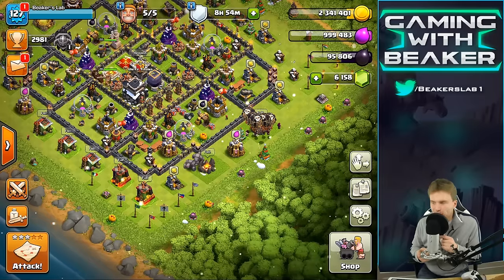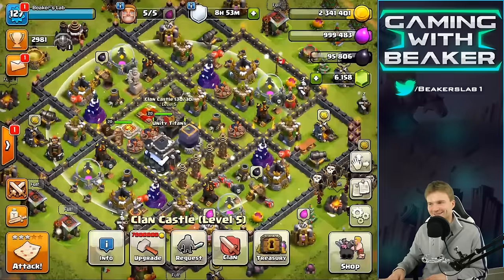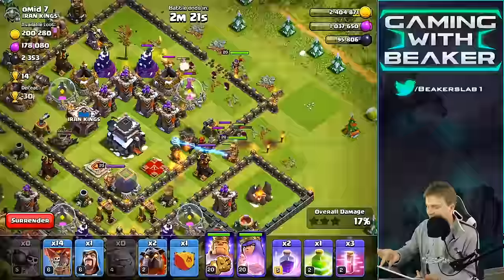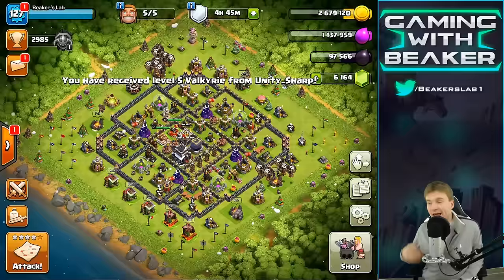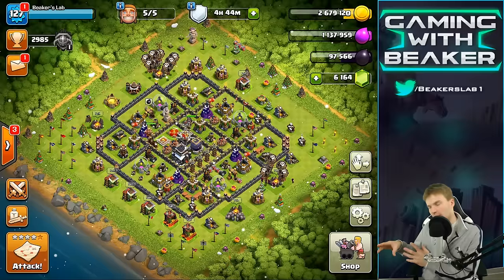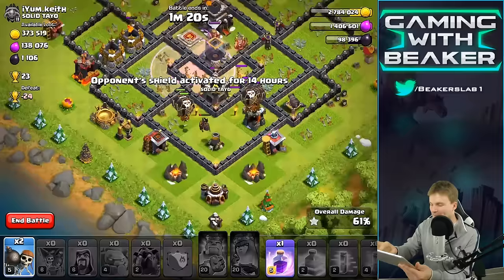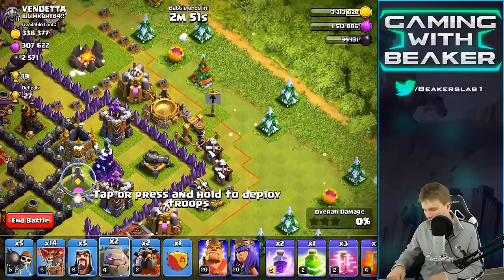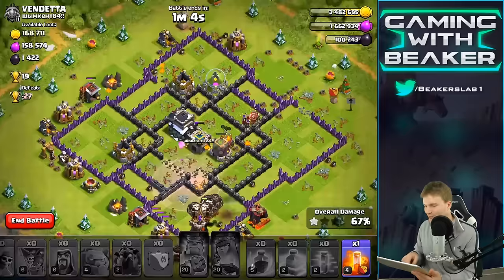DON'T DO THIS WHILE PLAYING Clash of Clans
Clash time BUDDIES! If you're gonna eat that many tater tots, use caution while operating heavy machinery. ENJOY!